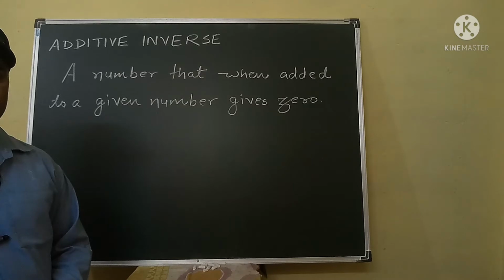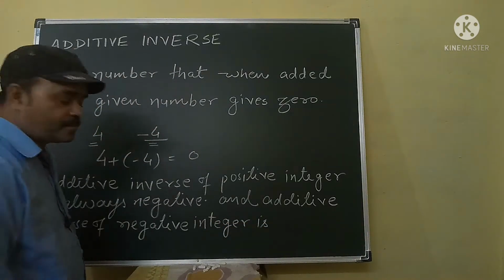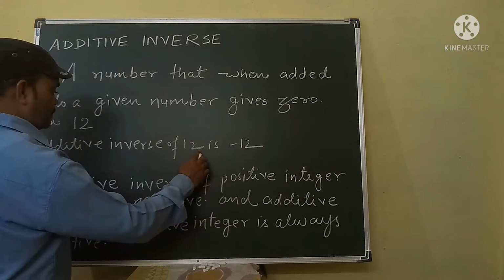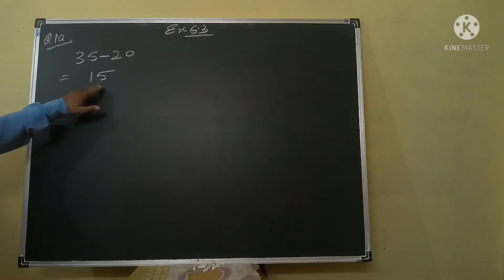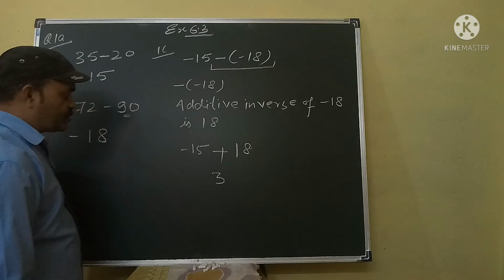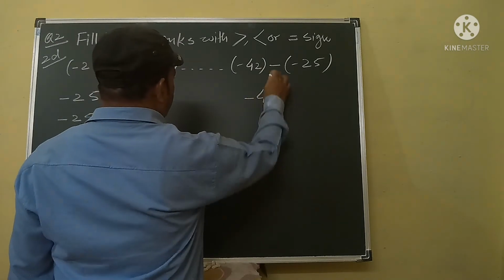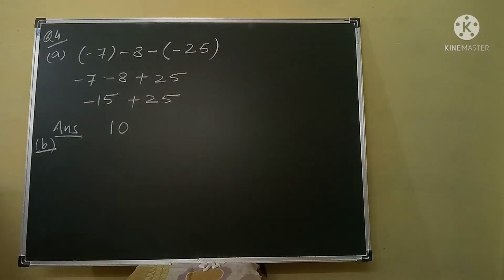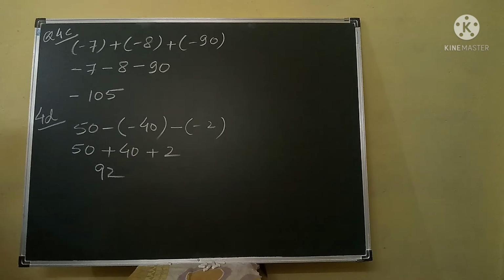CLASS - 6th - MATHS - CH -6-INTEGERS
EXPLANATION OF ADDITIVE INVERSE AND SOLUTION OF EX. 6.3